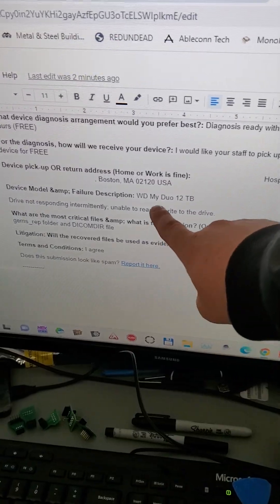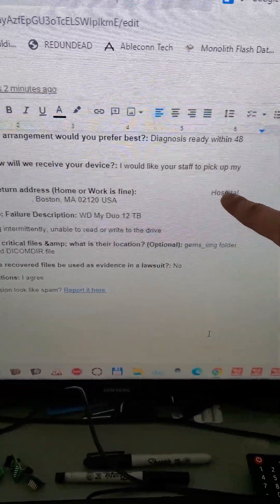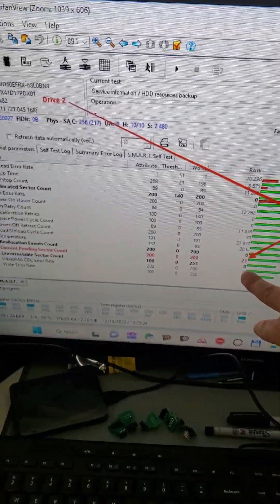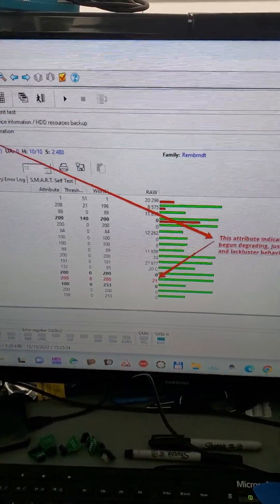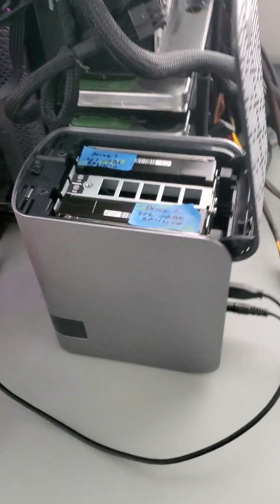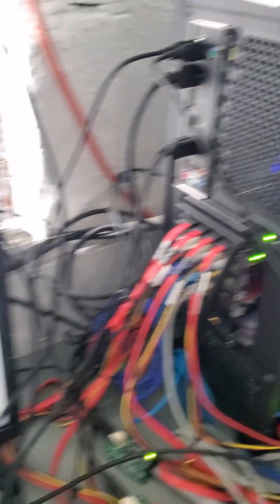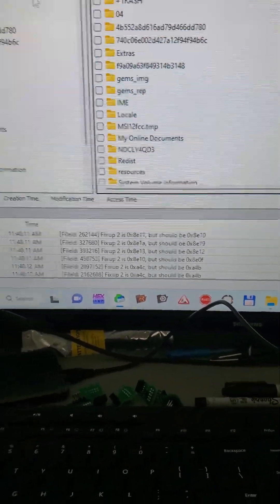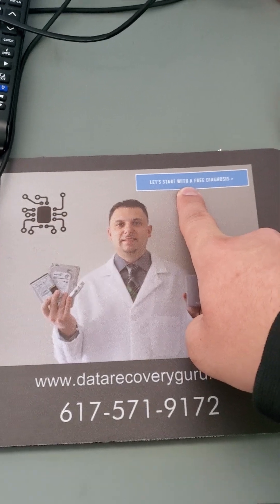RAID0 Data Recovery on My Book Duo with Encryption on WD Red NAS HDDs (Caution with firmware)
3 Allied Drive
Suite 303